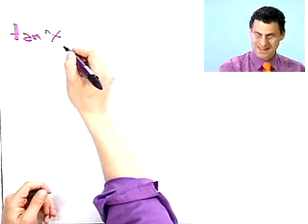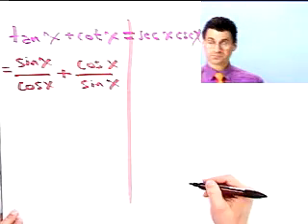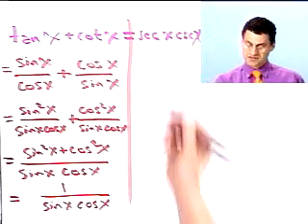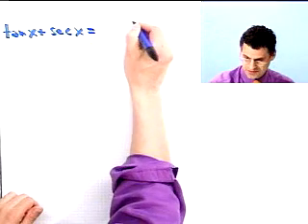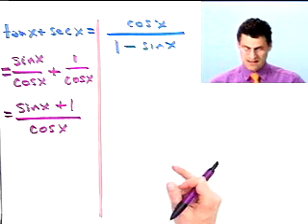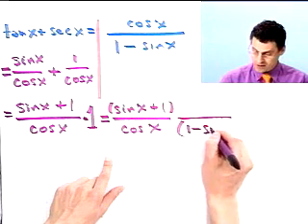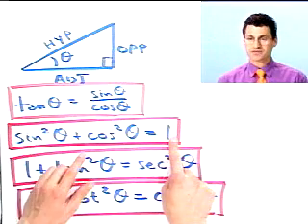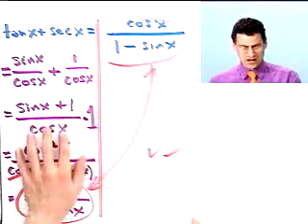11 Verifying identities17